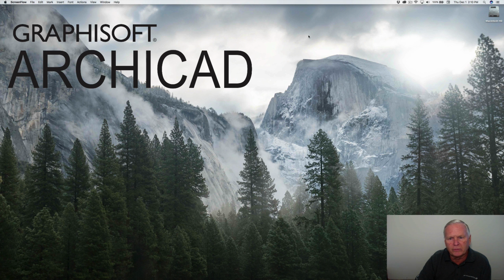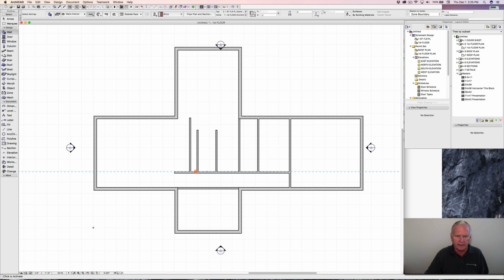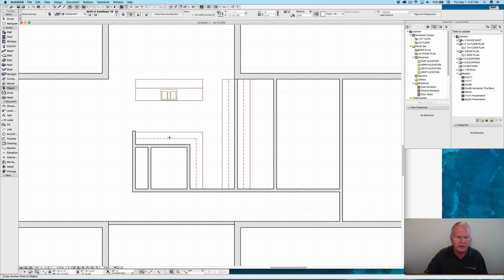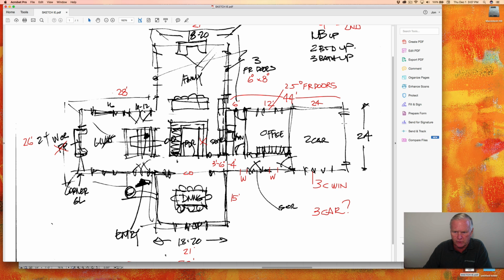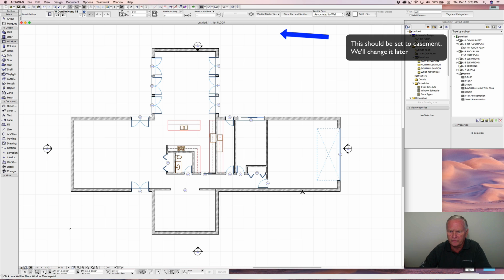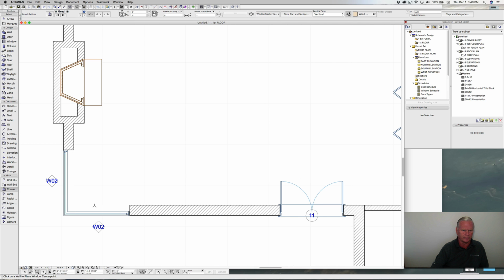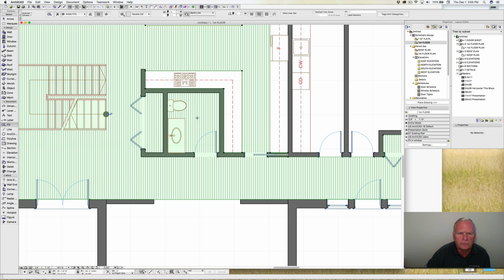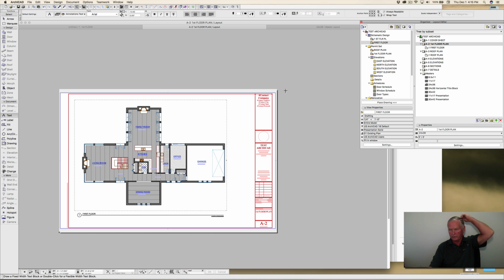ARCHICAD Video #1-Creating The Floor Plan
Learn how to get up and running quickly as I demonstrate how to create a single family preliminary plan, using ARCHICAD  RIGHT OUT OF THE BOX!!
THIS IS NOT AN OFFICIAL GRAPHISOFT VIDEO. I am an Architect in private practice. And. I am not being compensated by anyone for this video.
I just believe in this software so much and I run in to too many Architects that are using lousy software or still on pencil and paper.
I want to help point them in the direction of ARCHICAD.